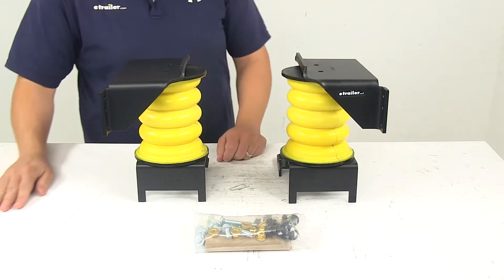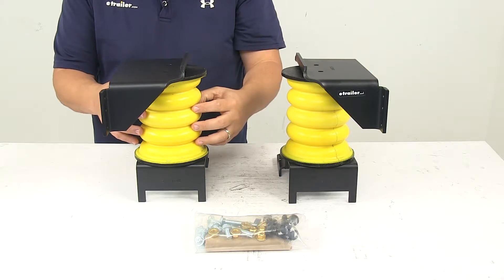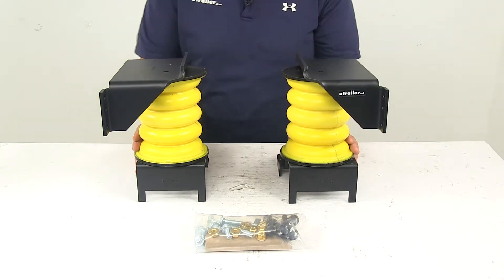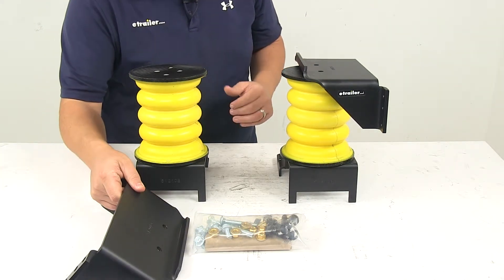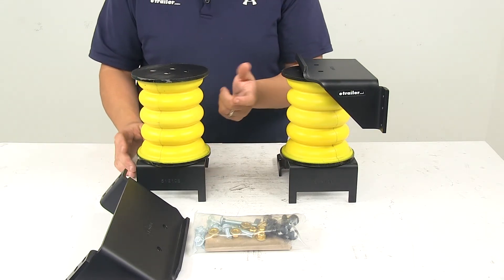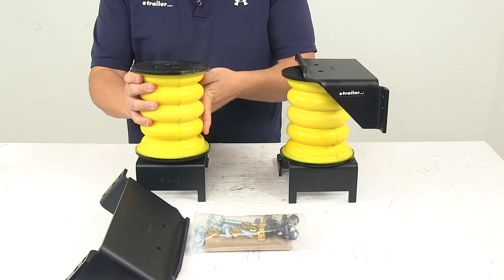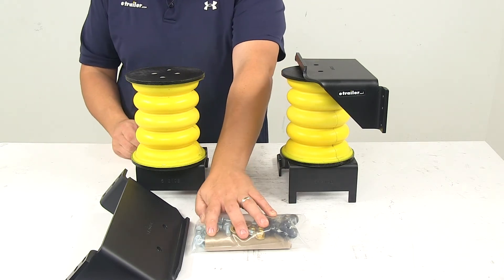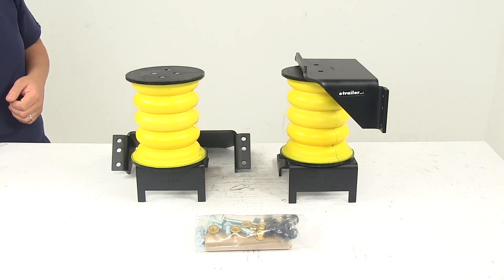etrailer | SumoSprings Maxim Custom Helper Springs Feature Review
Speaker 1:          Today we're taking a look at the SumoSprings Maxim Custom Helper Springs for the rear axle. Now to ensure that his is a fit for your RV, you can use the vehicle fit guide which is located at etrailer.com. Helper springs are designed to upgrade your vehicles rear suspension for improved driver control and comfort.So these springs are designed to support heavy rear loads to keep your RV level, they also help absorb bumps and road shocks, and they also help minimize sway. So they really do a great job at keeping your RV tracking or trekking straight behind the front end. That's gonna help keep it more inline as you go down the road. If you're going through an area where you're experiencing a lot of crosswinds, these are gonna help keep your RV going in a straight line or if you get passed or you're passing traffic, it's gonna help keep your RV in a straight line.So really nice design, a lot of benefits with the custom helper springs.

They feature progressive load control, so the springs compress according to the weight of the cargo. For lighter loads these springs compress easily at first for soft engagement and a less bumpy ride and then for heavier loads, the springs compress by as much as 80% for maximum support.The springs also work independently from one another to compensate for off center loads, so that's really gonna help reduce body roll during sharp turns. These springs are connected to your vehicle at the top and bottom to provide support even when your vehicle is unloaded and then they expand up to 50% of their height. So when they expand, they always fight to get back to their normal height, which is what really helps keep the RV stable and resisting sway.Overall, nice design. Really durable construction.

We're looking at high density microcellular urethane that's designed to work in extreme temperatures, anywhere from negative 25 degrees Fahrenheit to positive 200 degrees Fahrenheit, and the material is designed to resist damage that is typically caused by oils, road salts, and UV rays.Also with these, they feature minimal lateral expansion, so these springs compress vertically instead of off to the sides so that way they aren't easily damaged when operating in tight spaces. My favorite feature is that they're completely maintenance free. There's no tubing to run or air pressure to monitor like with air springs. It's an easy bolt on installation, you install them and you forget about them.Two springs, brackets, and necessary hardware are all included. Brackets are made from steel, feature a nice durable black powder coated finishing on them to resist rust and corrosion.

Product's made in the USA, weight capacity at 50% compression is 5,400 pounds. Just keep in mind that SumoSprings will not increase your vehicle's weight carrying capacity.That's gonna do it for today's look at the SumoSprings Maxim Custom Helper Springs for the rear axle.